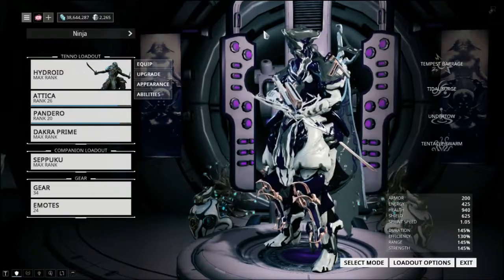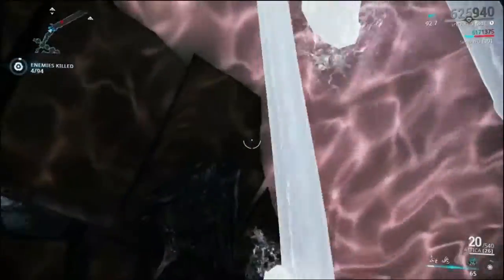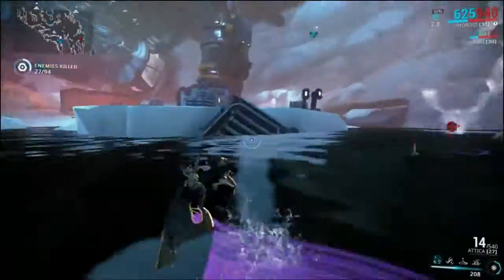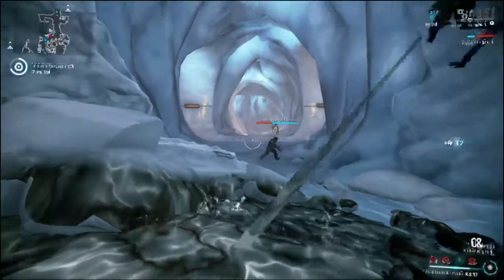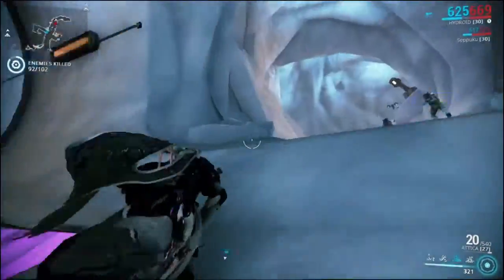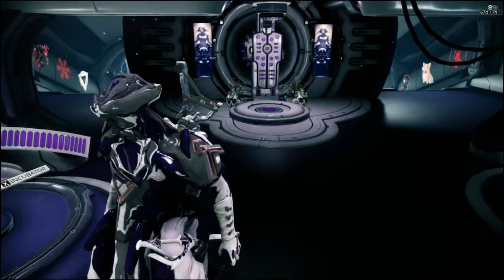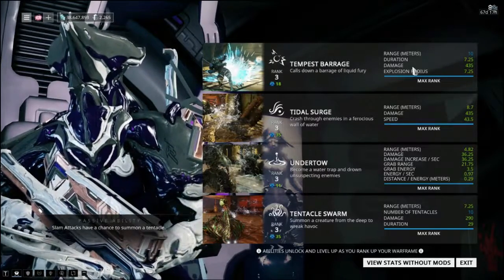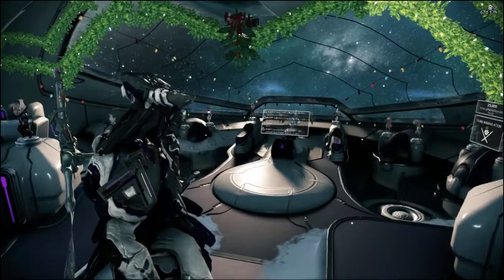Warframe: Hydroid Revisited[Locked&Loaded]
want the full audio used in the intro download it